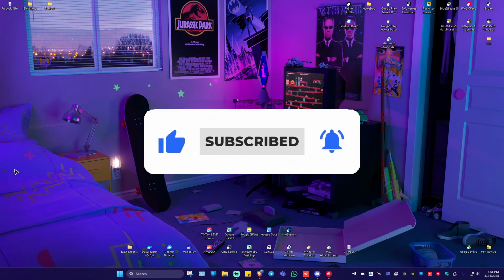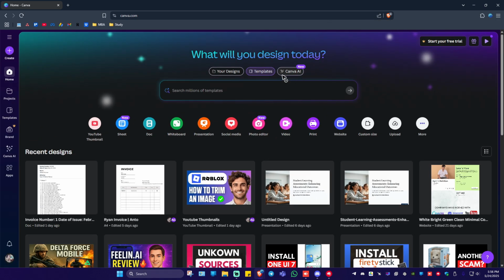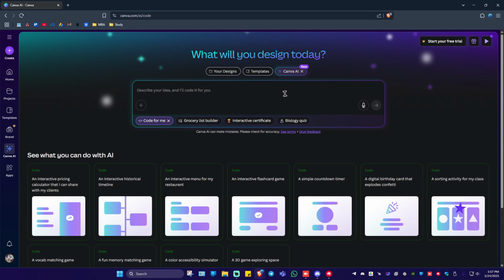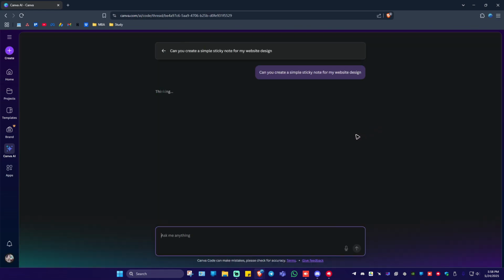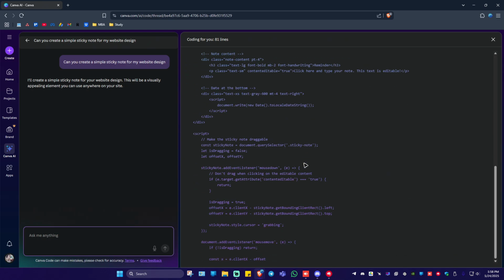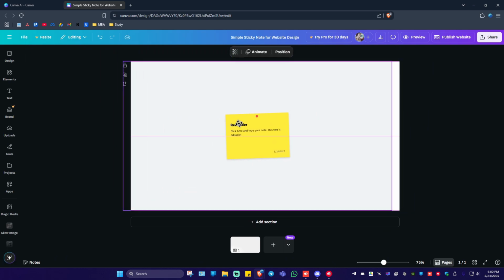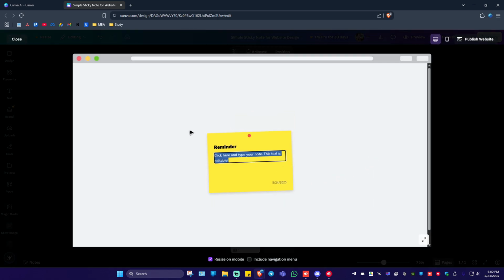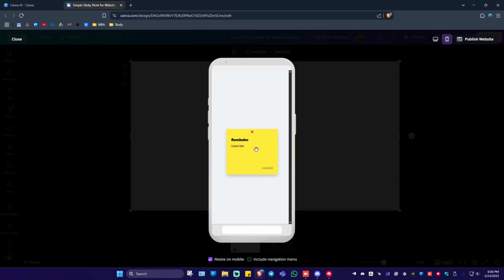Canva Code Tutorial for Beginners (2026) | How to Use Canva Coding to Build Smart Designs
In this video tutorial, I'll show you how to use Canva Code step-by-step, perfect for beginners who want to start building smart designs with Canva in 2026. Whether you're curious about Canva's new coding features, want to automate your design process, or are just getting started with Canva for the first time, this guide will walk you through everything you need to know. We’ll cover how to access Canva Code, basic coding techniques, integrating AI features, and tips for creating dynamic, professional designs. If you want to unlock the full potential of Canva and learn how to use Canva Code to streamline your workflow, this beginner tutorial is for you!